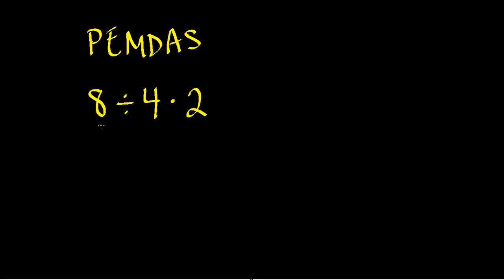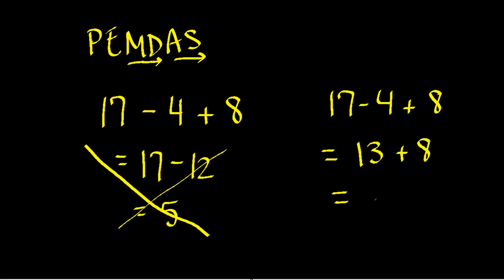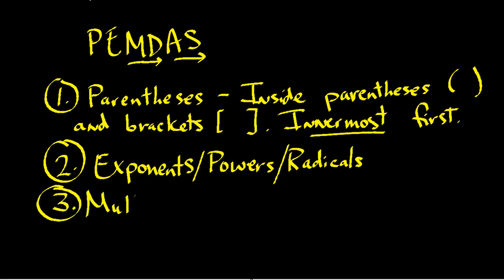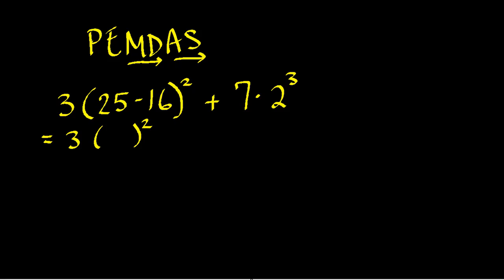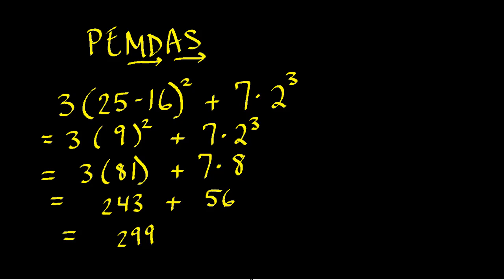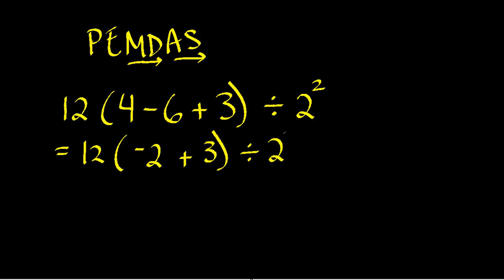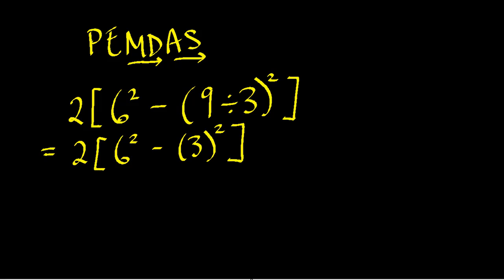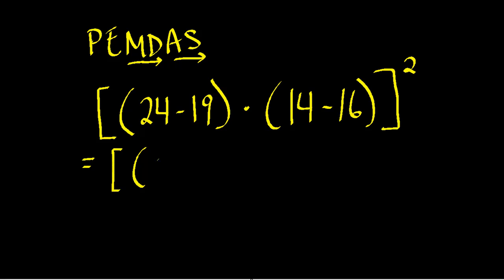Algebra 1 Order of Operations PEMDAS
This video describes the problems to avoid when completing the order of operations PEMDAS. Several examples are provided of how to correctly simplify algebraic expressions using the Order of Operations. PEMDAS is an important skill to know for Pre-Algebra, Algebra 1, Algebra 2, and College Algebra.